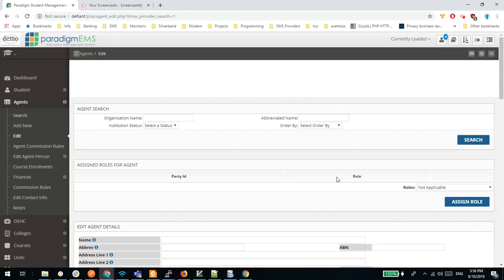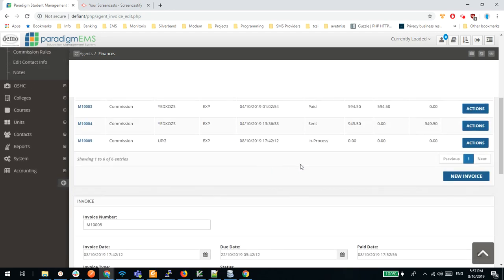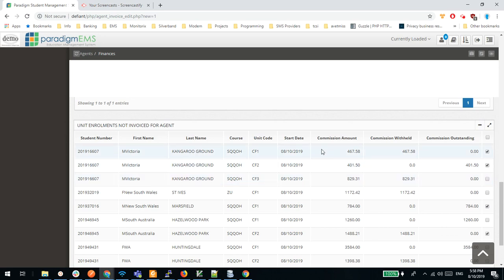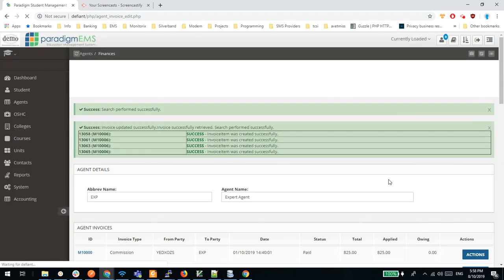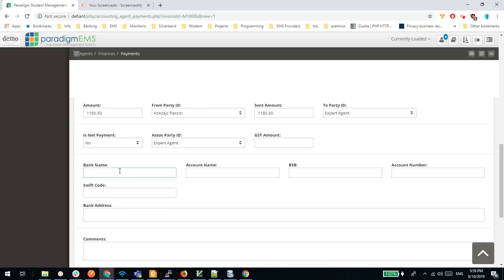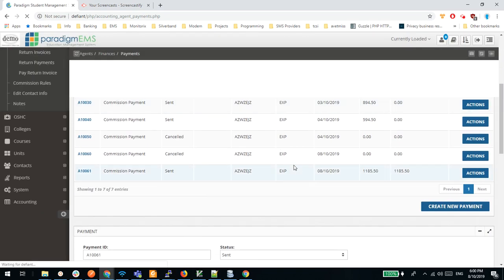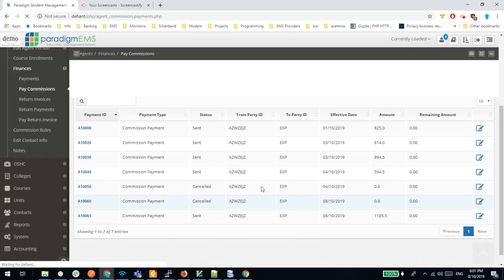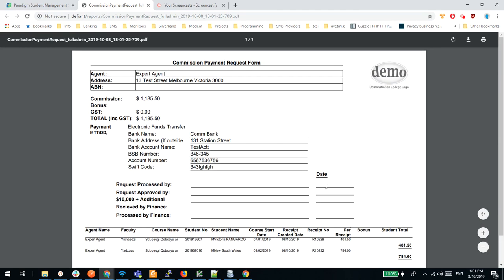Pay Agent Commissions Simple